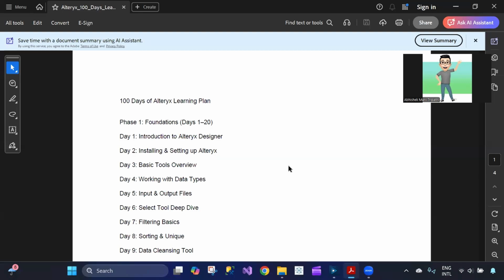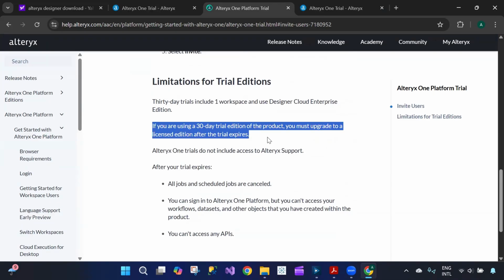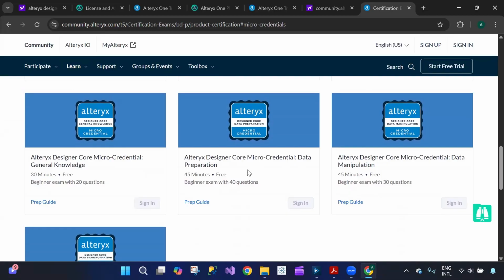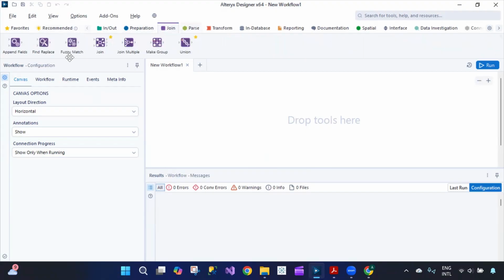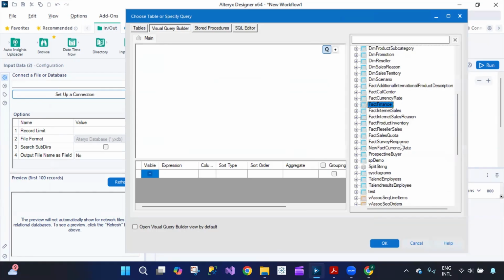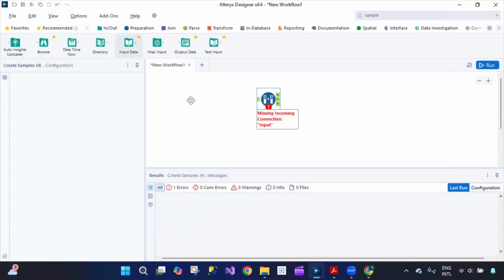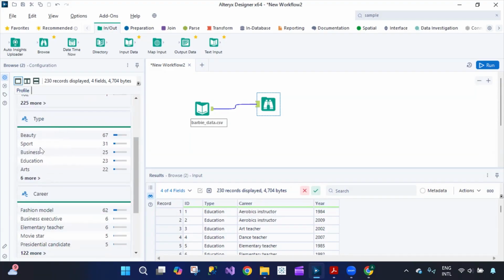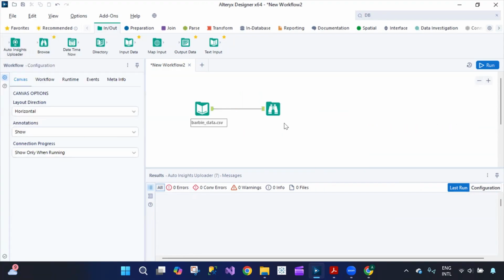Alteryx Day 2 – How to Install & Set Up Alteryx Designer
In today’s video, we walk through installing and setting up Alteryx Designer from scratch — perfect for beginners.

✔️ How to download Alteryx Designer
✔️ Installing Alteryx step-by-step
✔️ System requirements & compatibility
✔️ Initial setup configuration
✔️ Understanding default directories & settings

You’ll be able to:
🔹 Successfully install Alteryx Designer
🔹 Activate your license or 30-day trial
🔹 Set up your environment for upcoming lessons
🔹 Start using Alteryx with confidence

🛠️ Bonus Tips

– Recommended system configuration
– How to avoid common installation issues
– How to update Alteryx Designer later

🔔 Don’t Forget